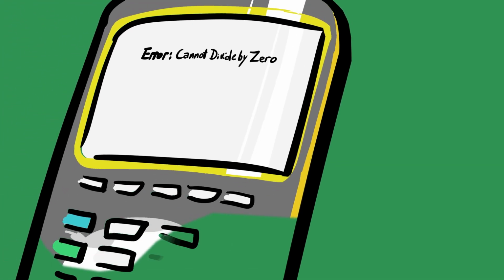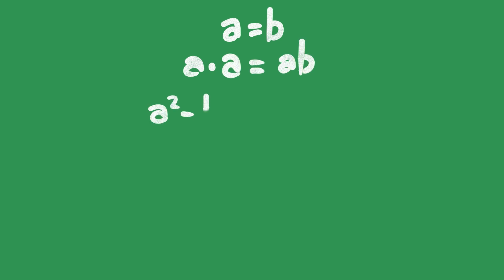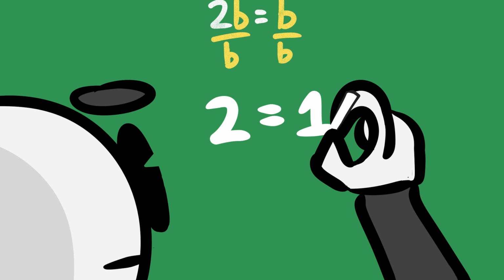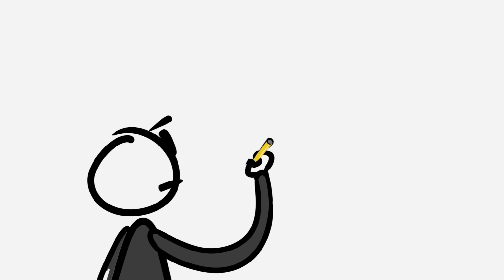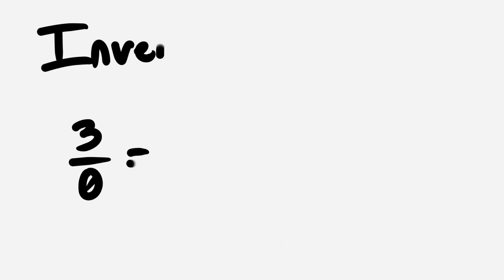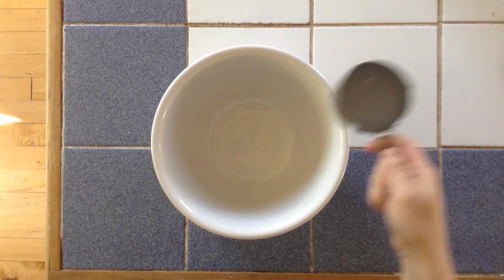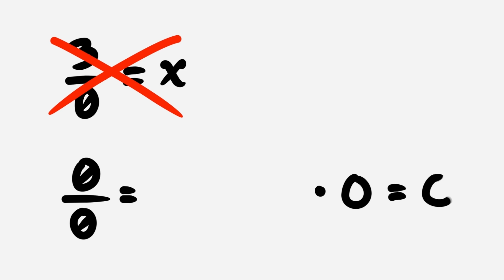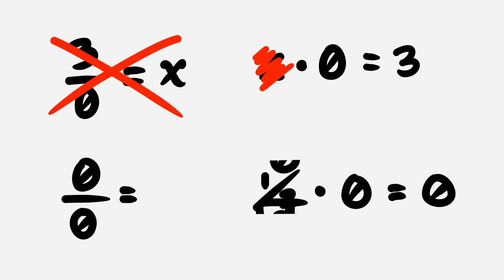Why You Can't Divide by Zero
This is an explanation as to why it's impossible to divide by zero normally. Animation and narration all done by me! I'm really proud of this, though I do see areas that I can improve in for future videos. After seeing this, you will understand why you can't divide by zero.

This video is intended for submission into KhanAcademy's Breakthrough Junior Challenge contest.